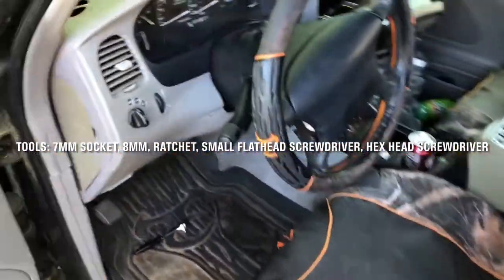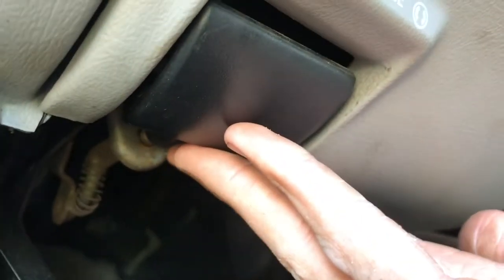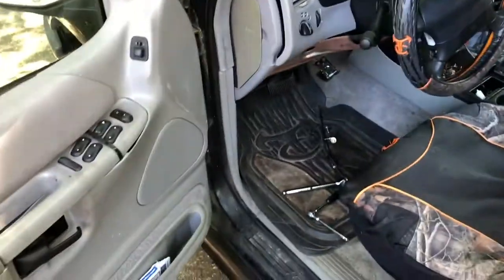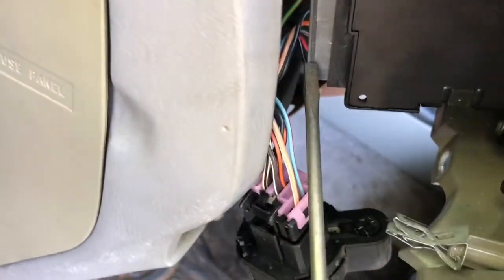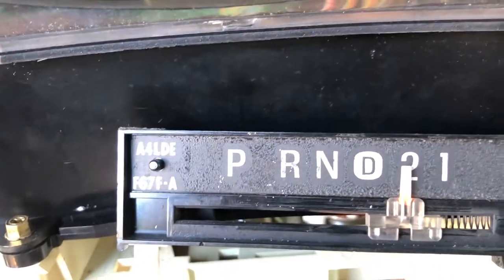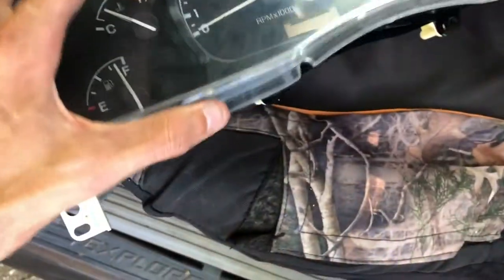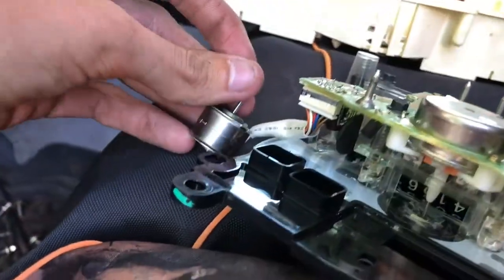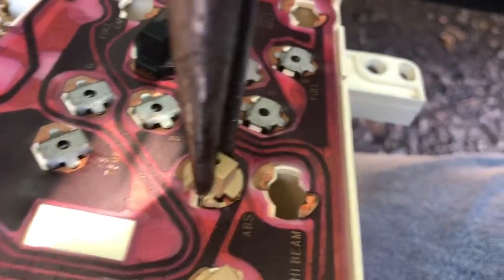How to take fix stuck miles on a 96 Ford Explorer XLT 4.0 V6